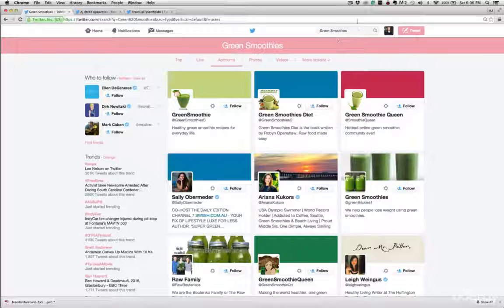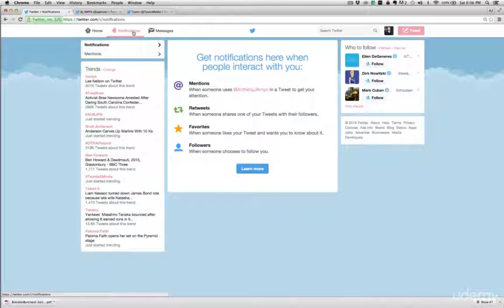Twitter Marketing Tutorial 2017 - Navigating Twitter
In this video, you will learn your way around the Twitter platform. This way you will be able to execute on the strategies in the next modules.

You will learn how to:

1. Navigate around Twitter
2. Favorite Tweets
3. ReTweet
4. Find relevant content

In this module you will learn how to rock through Twitter, set up your account, choose a username and position yourself as a credible authority within your industry.

When You've COMPLETED This Program

Create an effective Twitter Marketing Plan for your business
Design a Profitable Marketing Funnel
Get a positive ROI from your Twitter Marketing Plan right away
Build your Email List on a budget
Sell your products and services using Twitter
Position Yourself as the Rockstar in your industry